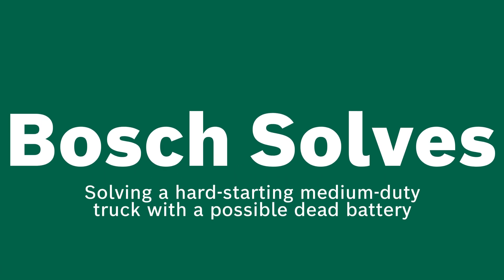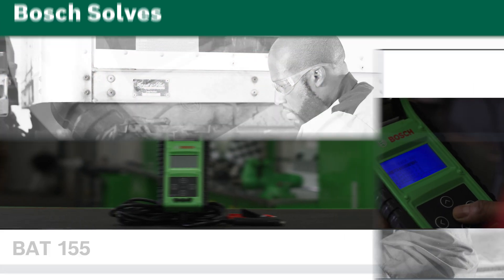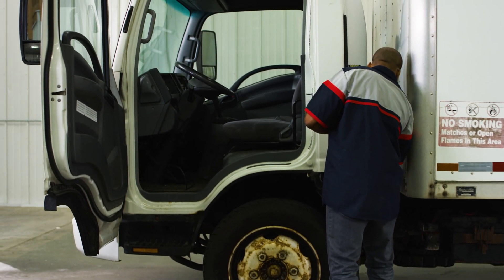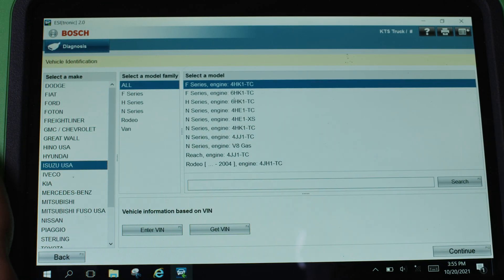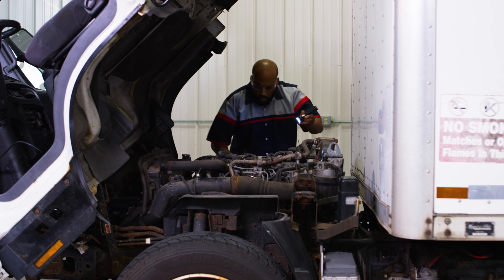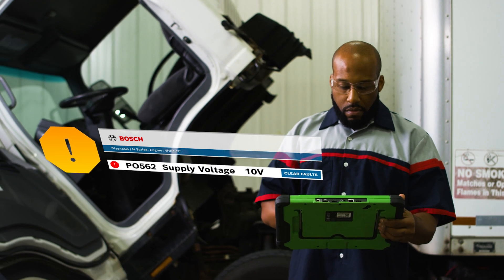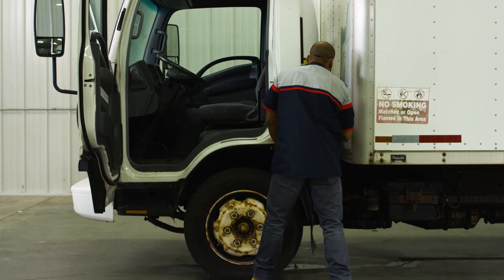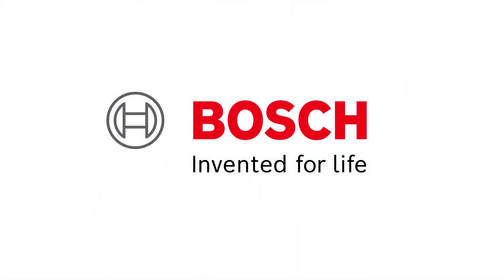How to diagnose a hard-starting medium-duty truck with Bosch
We’ll take a look at the charging system on a medium-duty truck by utilizing the Bosch BAT 155 Heavy Duty Battery Tester and the Bosch 3824A ESI[truck] Heavy Duty Diagnostic Scan Tool. See how BoschSolves real-world problems technicians see in their shop every day.